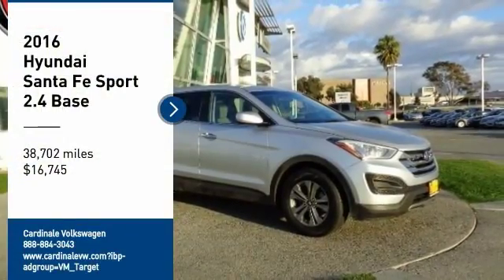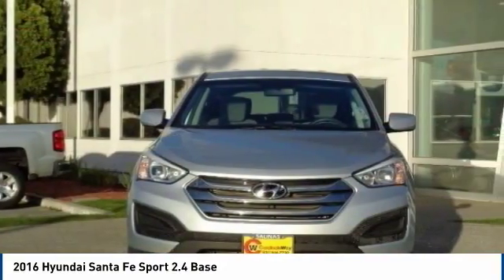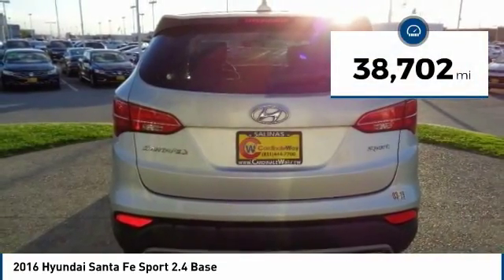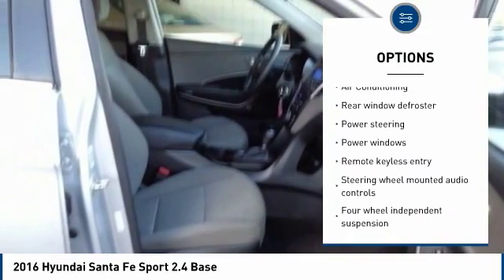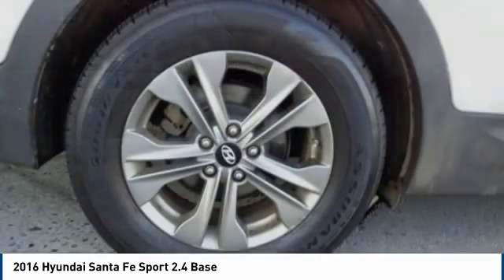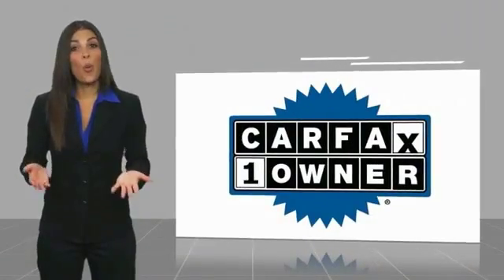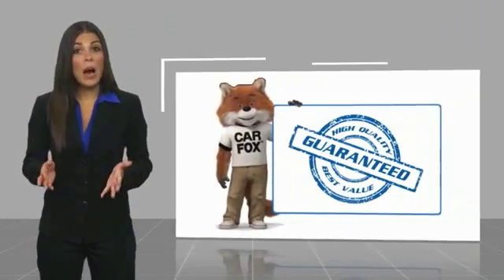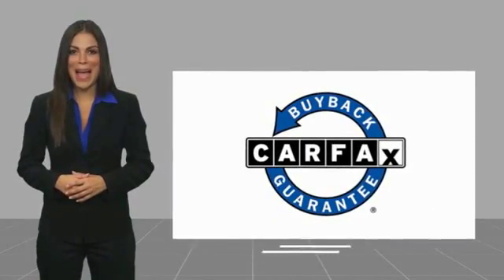2016 Hyundai Santa Fe Sport 2016 Hyundai Santa Fe Sport 2.4 Base FOR SALE in Salinas, CA PR11069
2016 Hyundai Santa Fe Sport 2.4 Base

Cardinale Volkswagen
500 Auto Center Circle

Priced below KBB Fair Purchase Price! Odometer is 7585 miles below market average! 17  x 7  Aluminum Alloy Wheels, Heated door mirrors, Illuminated entry, Speed control, Spoiler, Stain-Resistant Cloth Seating Surfaces, Trip computer. CARFAX One-Owner. Clean CARFAX.  20/27 City/Highway MPG Recent Arrival! Awards:     2016 KBB.com 5-Year Cost to Own Awards  We develop outstanding relationships where everyone wins! We are happy to send you a personalized video of any of our new and used cars, trucks or SUV s. Just call, text or email and ask. If you are in the market for a new or pre-owned vehicle, do yourself a favor and stop by our dealership in Salinas to see what we can do to help with your needs. Serving the local Salinas, Seaside, Carmel, Pacific Grove, Gilroy, Hollister, Marina, Monterey and Central Coast areas. Our prices are based on current market values and will increase or decrease occasionally to give our customers our best hassle-free offer based on current market conditions. The current advertised price is available for today only.  Vehicle price and availability are subject to change without notice.